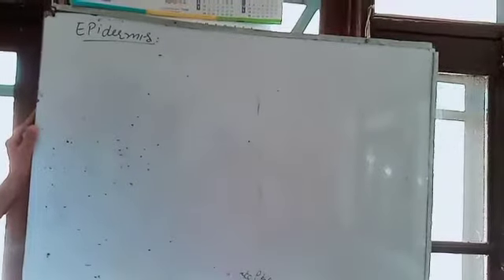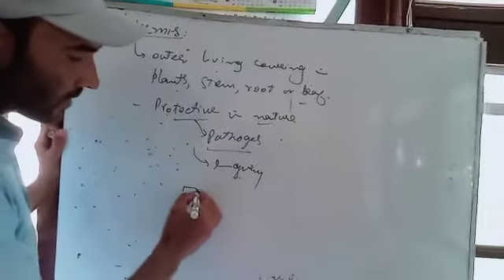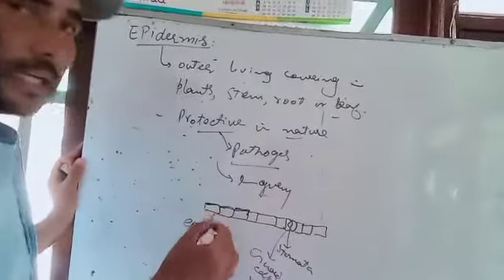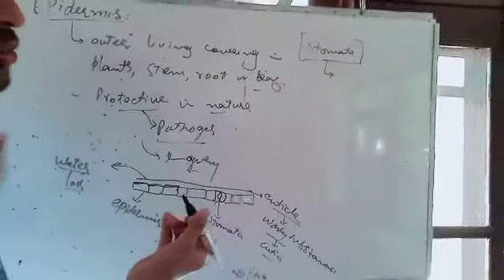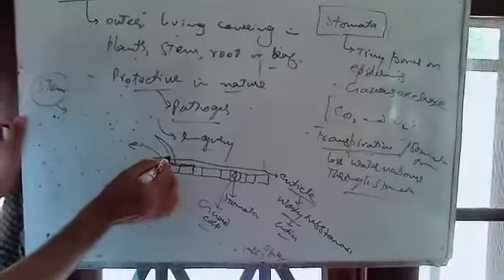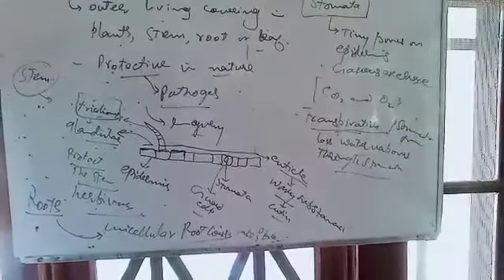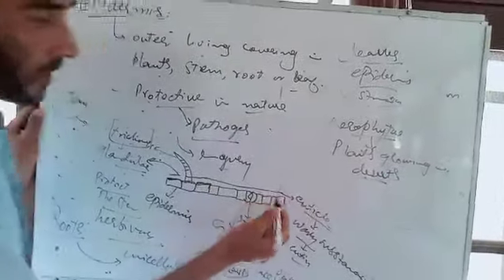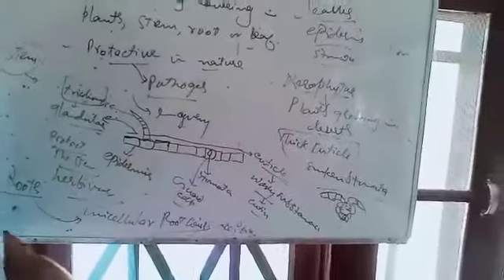CLASS 9 SCIENCE TOPIC TISSUE PART 9